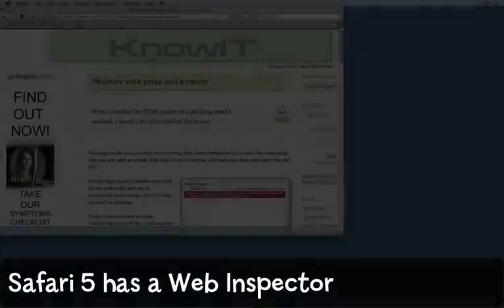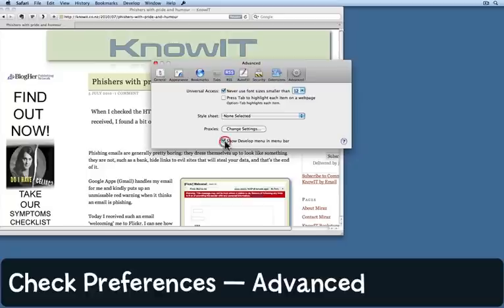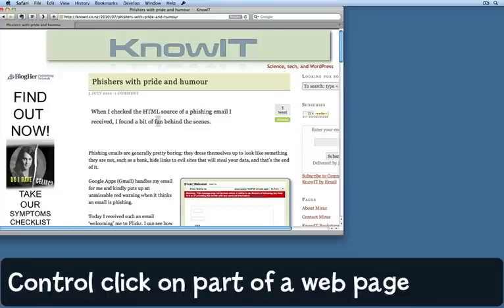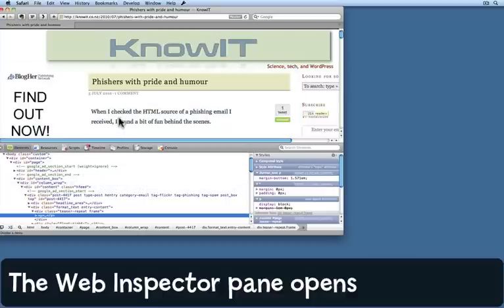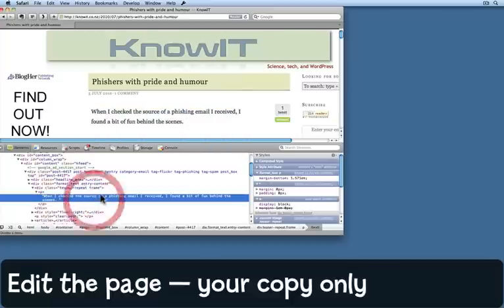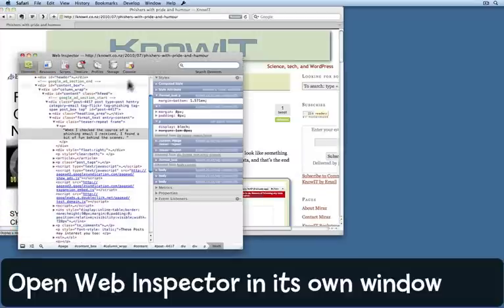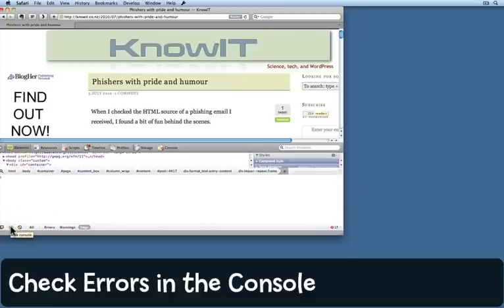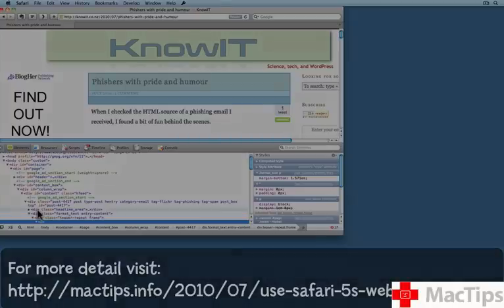Use Safari 5's Web Inspector - a gift for web developers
Use Safari 5's Web Inspector - a gift for web developers, Mac Tip #444, 07 July 2010: If you're a web developer working with Safari 5 there's an easy way to see exactly what HTML and CSS is being used for a portion of a web page. Here's how to enable and use the Web Inspector. Read the Tip and make comments at